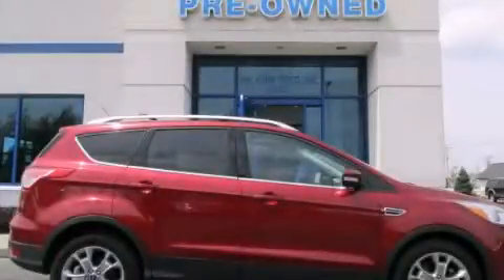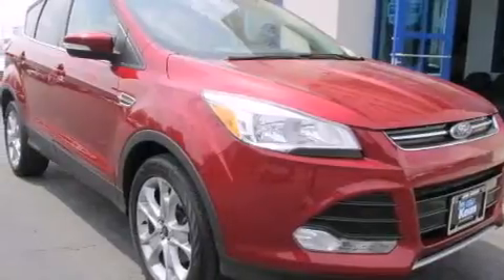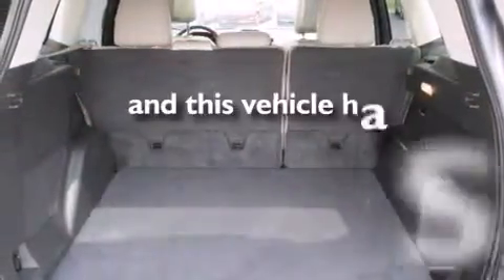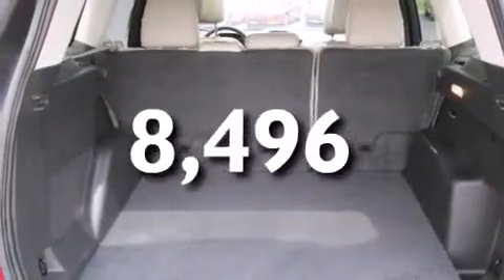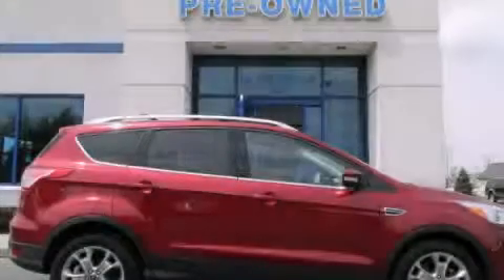2014 Ford Escape Columbus OH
Year : 2014
 Make : Ford
 Model : Escape
 Engine : 2.0L 4-Cylinder
 Trans . : automatic
 Exterior : Ruby Red Tinted Clearcoat
 Miles : 8,496
 Interior : Medium Light Stone

 Used 2014 Ford Escape Columbus OH